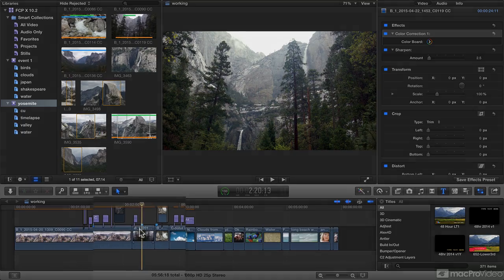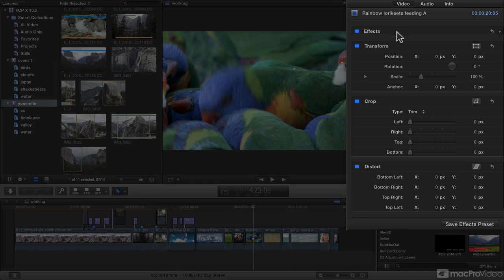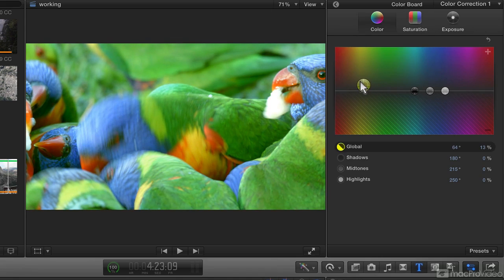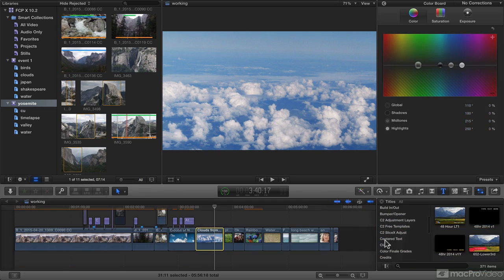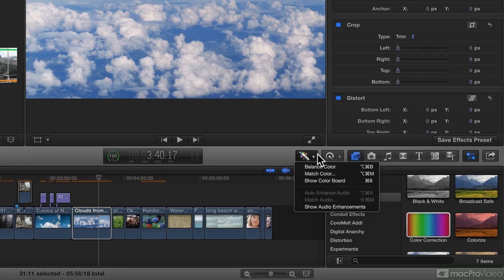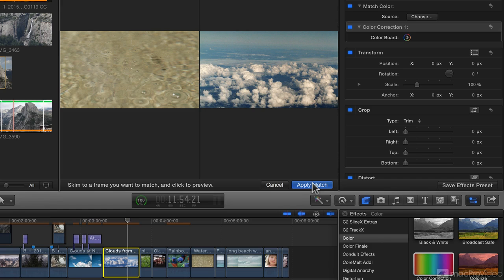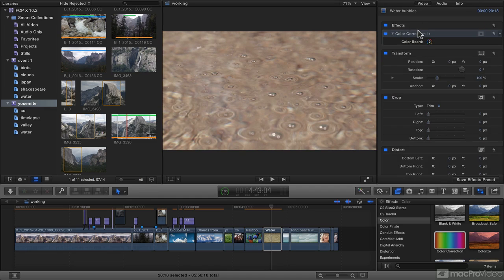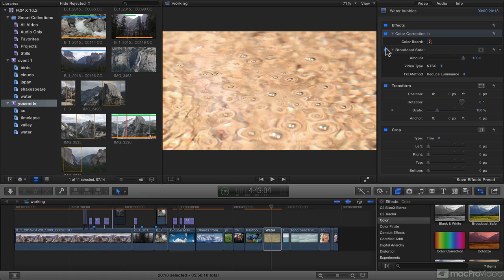Final Cut Pro X 10.2: New Features Explored - 13. Color Correction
Final Cut Pro X 10.2: New Features Explored by Iain Anderson
Video 13 of 23 for Final Cut Pro X 10.2: New Features Explored

In another great update, Apple has infused this version of Final Cut Pro with some advanced new features especially in the areas of 3D text and color correction. This course takes you through all of them and shows you how to integrate them into your video editing/production workflow.

Trainer Iain Anderson begins this course by plunging you into Final Cuts 3D text world. You learn all about the new controls, lighting, shadows, materials, reflections and how to make 2D to 3D text conversions. Color correction also takes big leap forward in this new release and in the next series of tutorials you see the new scopes, presets, masking and ellipse tools in action. The final section rounds up all the other major and minor changes in this 10.2 release that will improve and change the way you edit with FCP. So join master FCP trainer Iain Anderson and get a deep understanding of what's new in Final Cut Pro 10.2!

Be sure to dive into all of our industry-leading Final Cut courseware and get a top-notch video editing education from the best trainers on the planet!